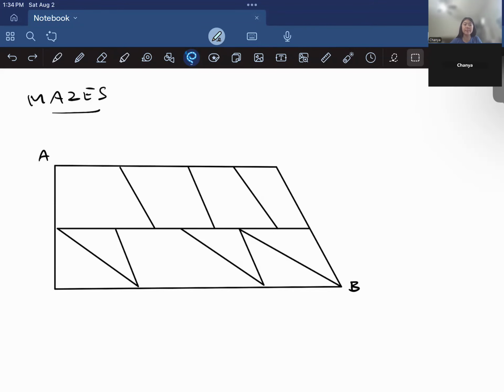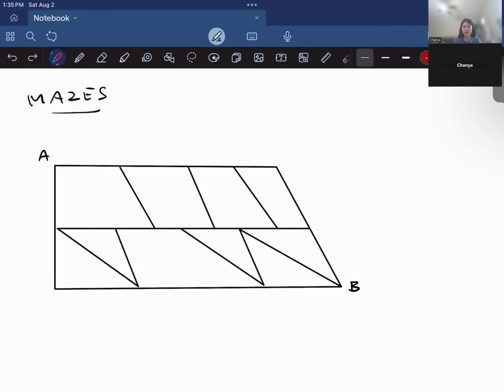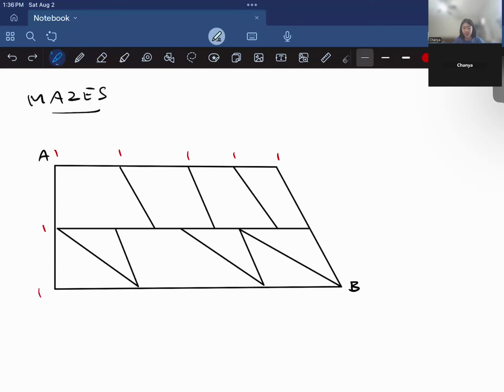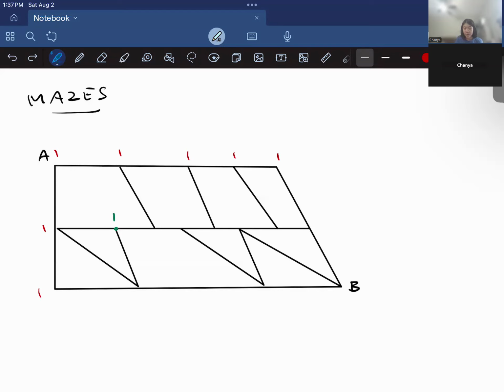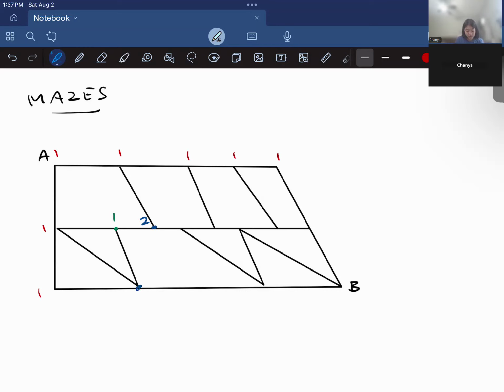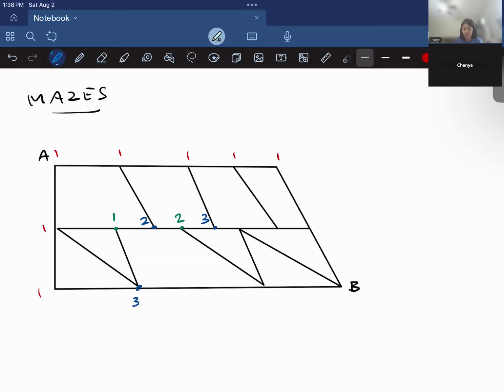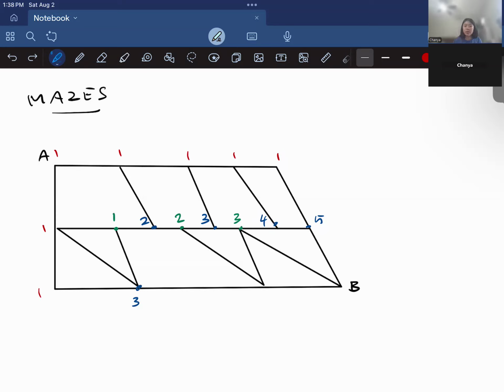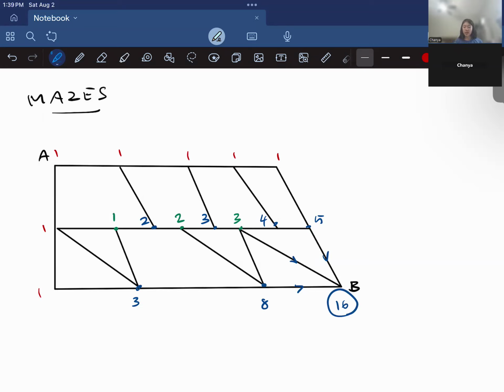Mazes (Waterfall Method)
Solving "maze" problems using the waterfall method